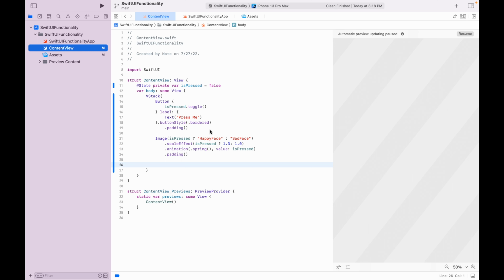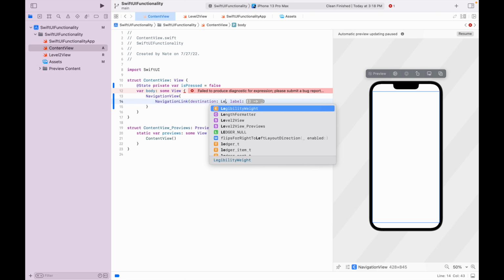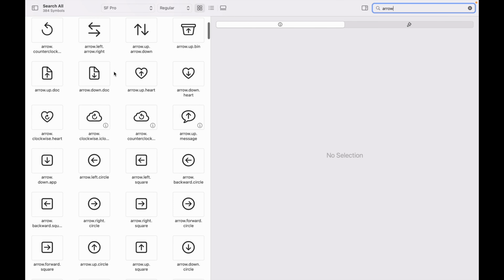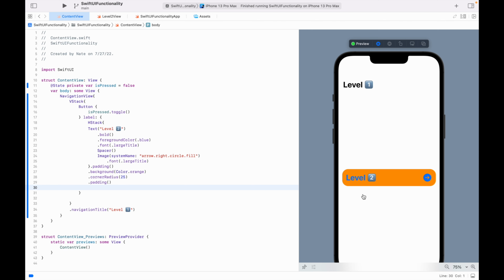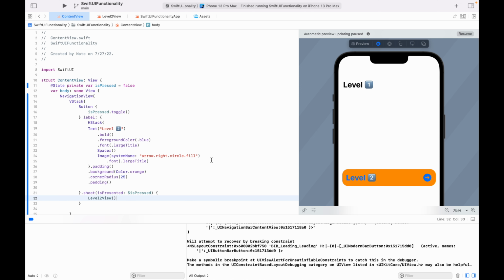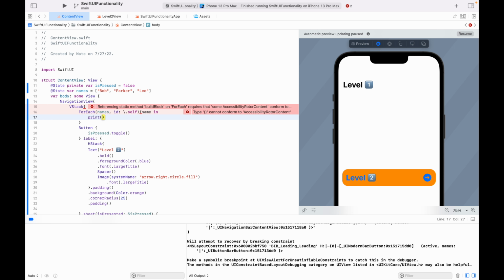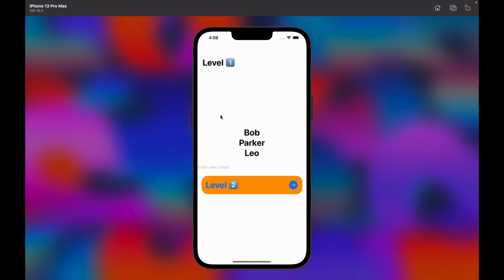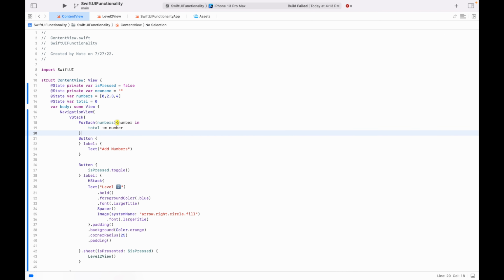Swift Tutorial #2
This video is the sequential lesson of Swift Tutorial #1.